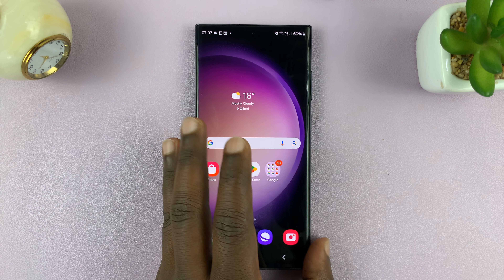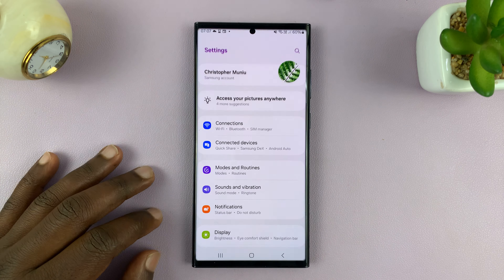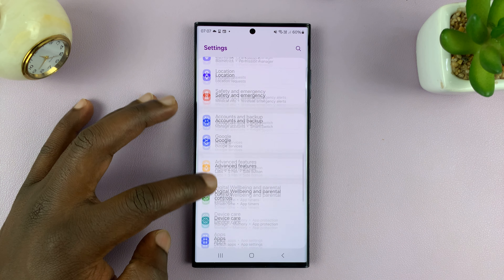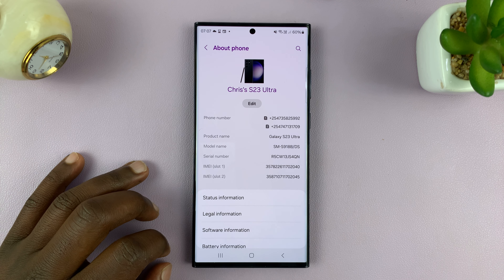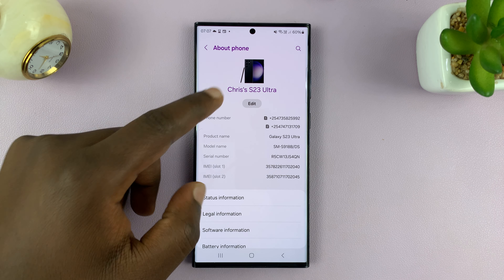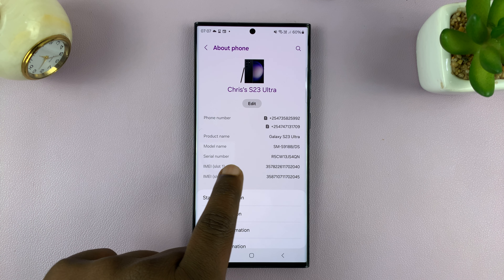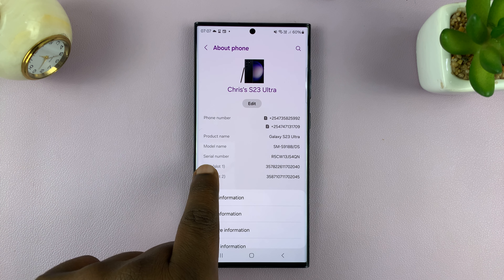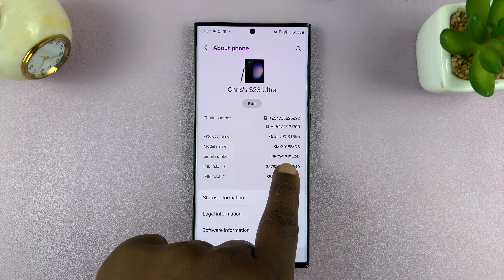How To Check Serial Number Of Samsung Phone /Tablet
Here's how to check the serial number of your Samsung phone or tablet.

Checking the serial number of a Samsung phone or tablet is a straightforward process that can be done using several methods. The serial number is a unique identifier for your device and can be useful in various situations, such as warranty claims, device registration, or troubleshooting.

Here's a tutorial guide on how to find the serial number on your Samsung device:

How To Check Serial Number On Samsung Device
Go to Settings
Scroll down and select About Phone
You'll see all information including your serial number from here

Galaxy S23 Ultra DUAL SIM 256GB 8GB Phantom Black:

Google Pixel 8 Pro:

Cell Phone Tripod Adapter